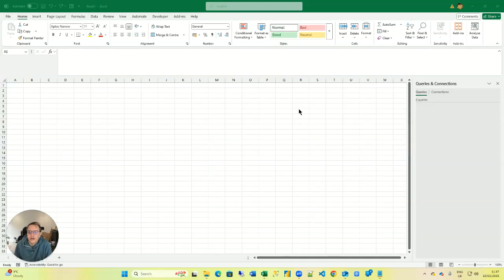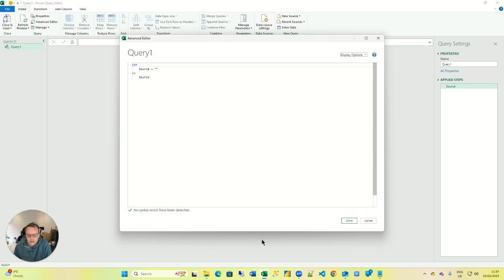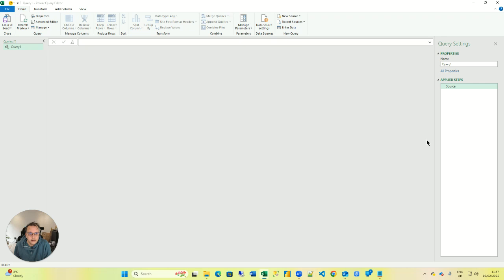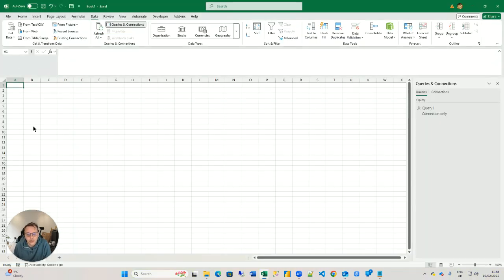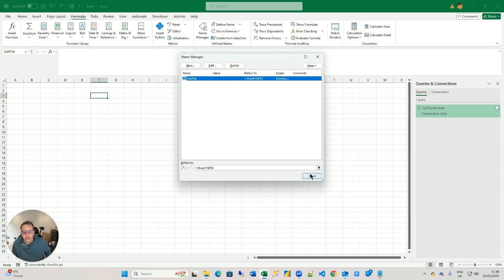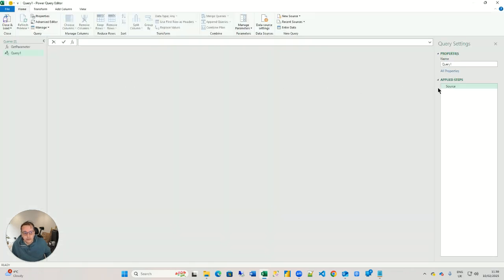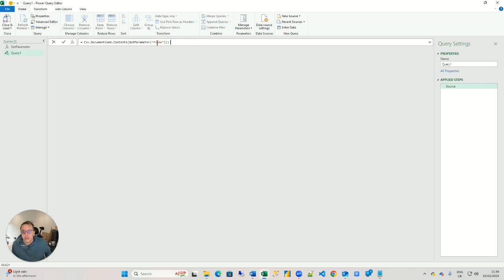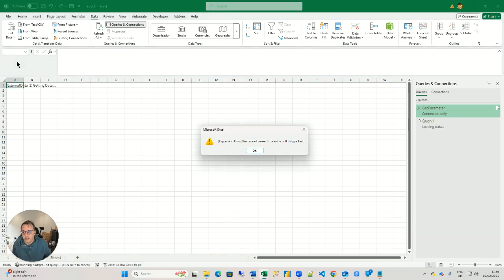Power Query Demo: Get Parameter 📊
In this video, Anthony Fawkes from Actually Data Analytics provides a quick demo on using Power Query to get parameter functionality in Excel.

This demo walks you through creating a blank query, pasting in the necessary code, and naming your ranges correctly. It's important to remember that the named parameter is case-sensitive.

Please make sure to follow along and try it out on your own!

Chapters:

0:00 - Introduction to Power Query
0:48 - Creating Named Ranges
1:37 - Importing CSV Files
2:24 - Final Thoughts